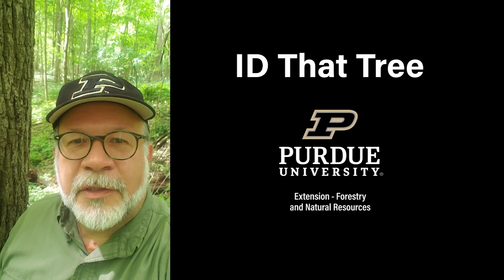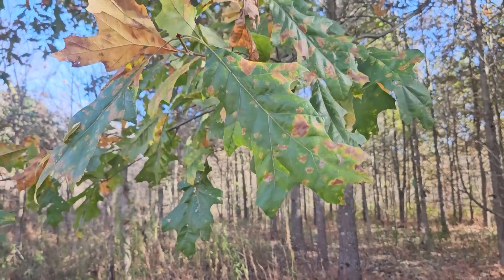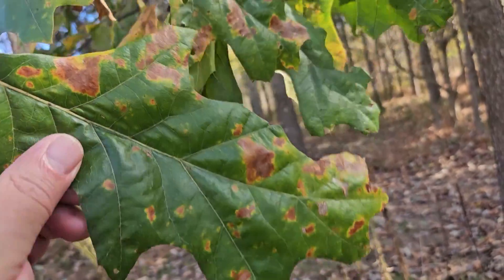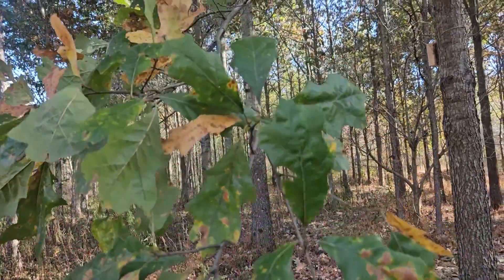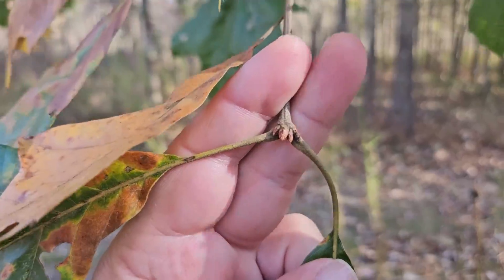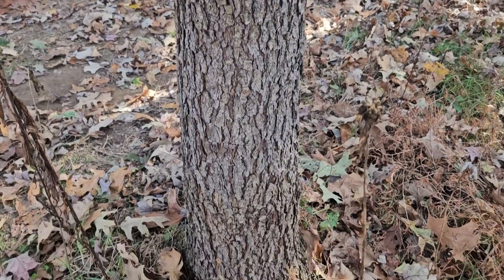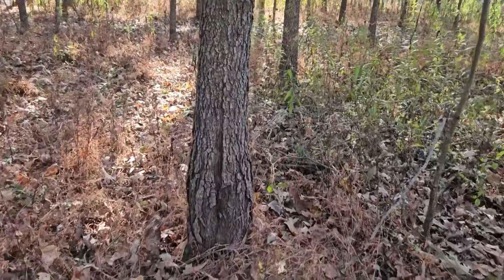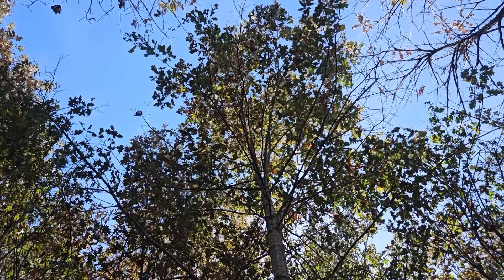ID That Tree: Cherrybark Oak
In this edition of ID That Tree, we're going to introduce you to a southern oak found in Indiana, cherrybark oak. This species can typically be found in bottomland areas in extreme southern Indiana. It's a member of the broad red oak group. It has hairlike bristle tips, relatively large leaves, a waxy coating on the top, and lobes that have one or tow hair-like spines on the end.